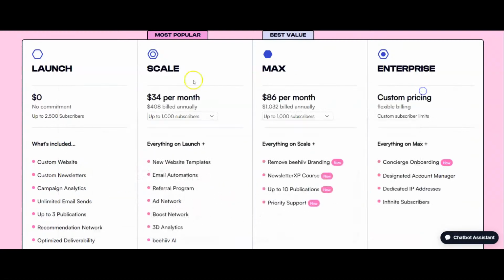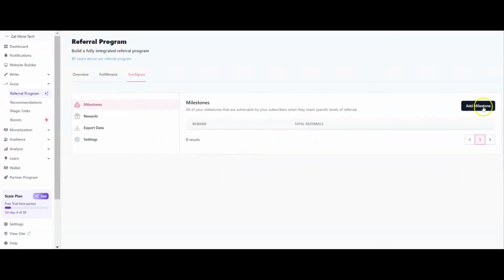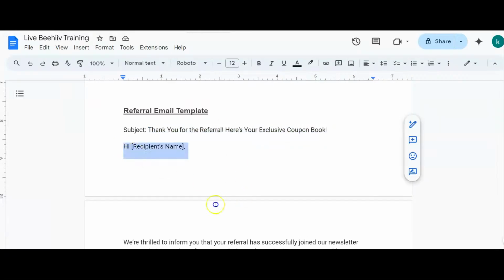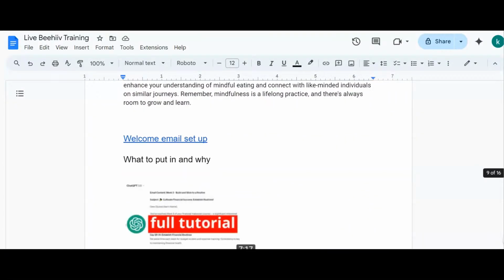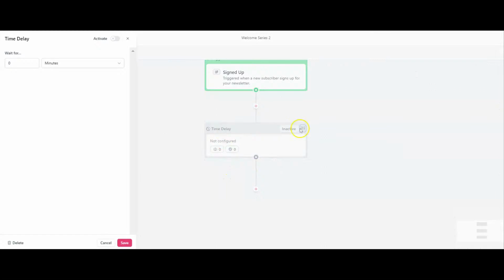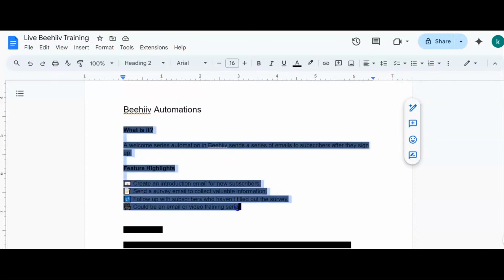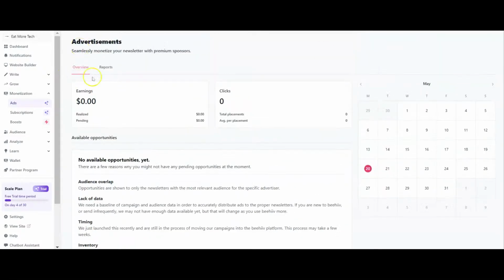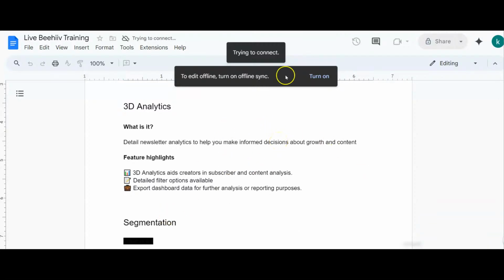Beehiiv Newsletter Tutorial - Watch Me Build Then Win An AI Newsletter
🤫We have a new AI Tool coming soon